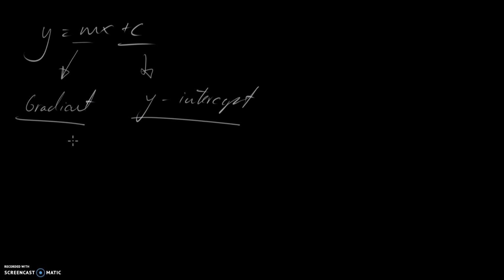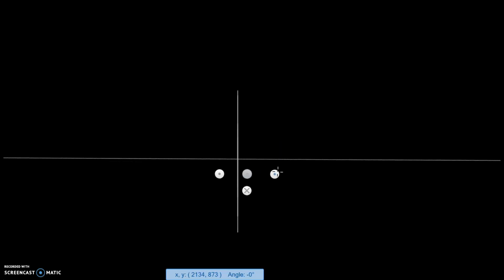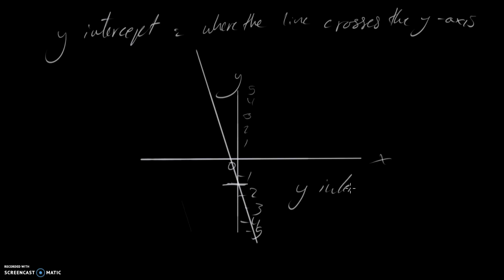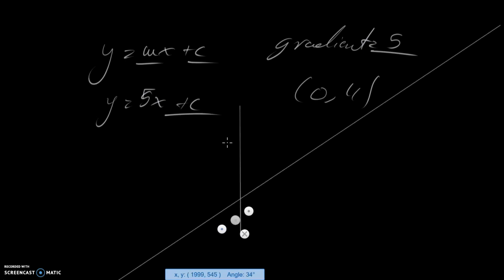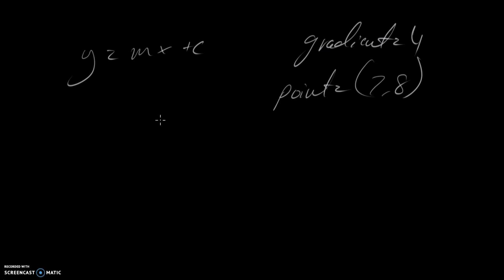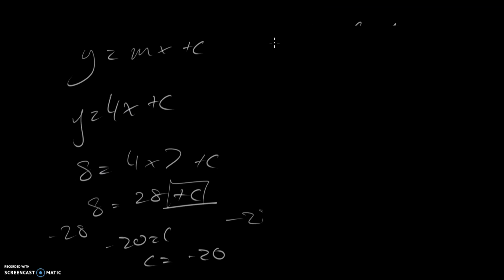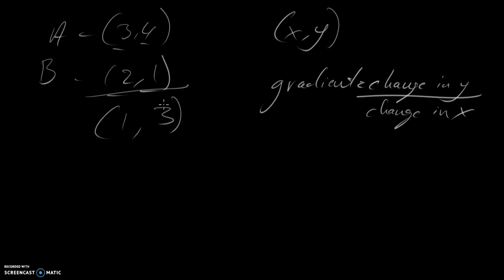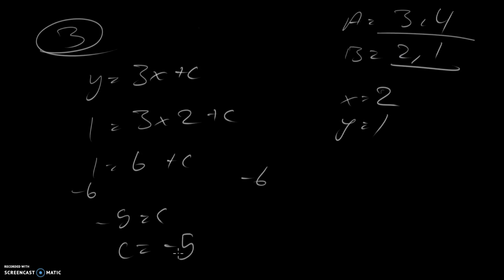Maths- y=mx+c (gradient of a line).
Hey guys hope you enjoy the video, this is my first video and feel free to give feedback.